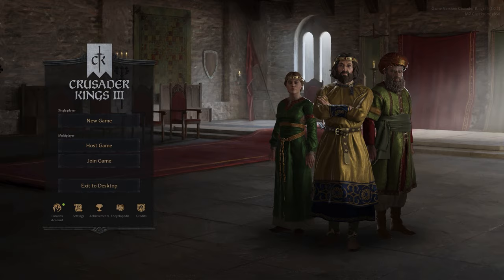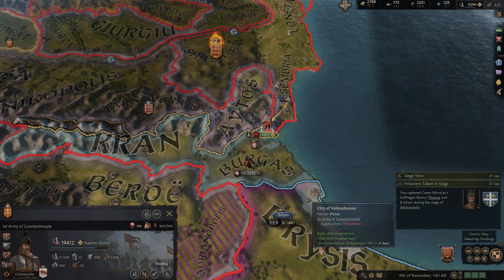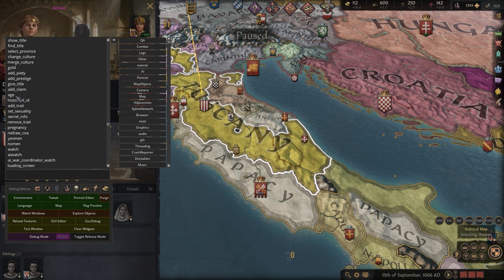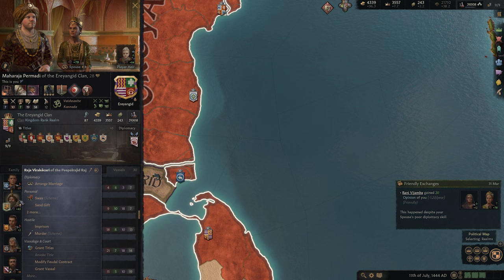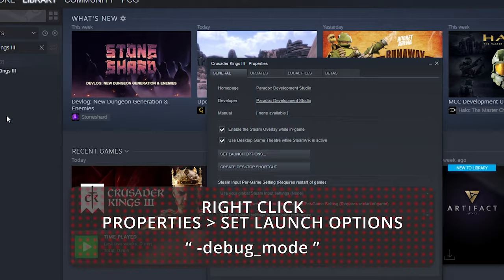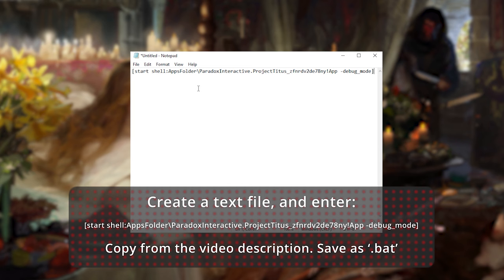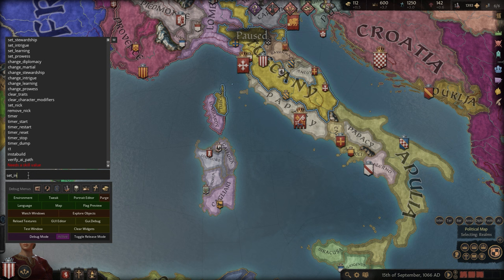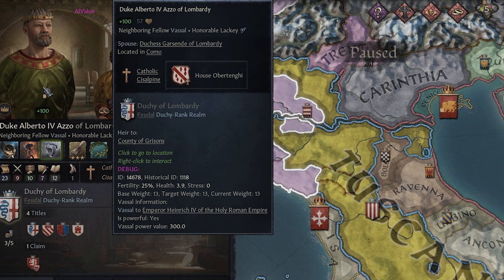How to use console commands in Crusader Kings 3 | Guide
Crusader Kings 3 is more modern than previous games in the grand strategy series, but it's still complex. So, here's how to set up your game to enable cheats.

Text file script: [start shell:AppsFolder\ParadoxInteractive.ProjectTitus_zfnrdv2de78ny!App -debug_mode]